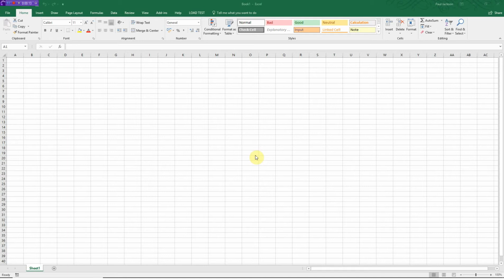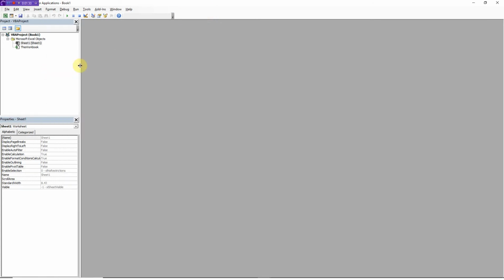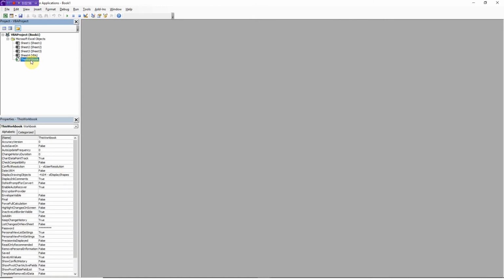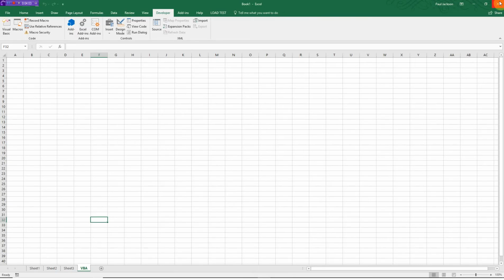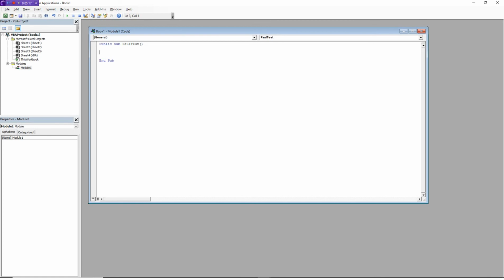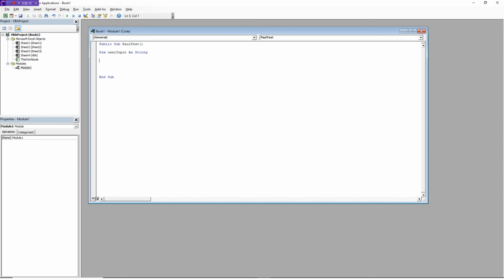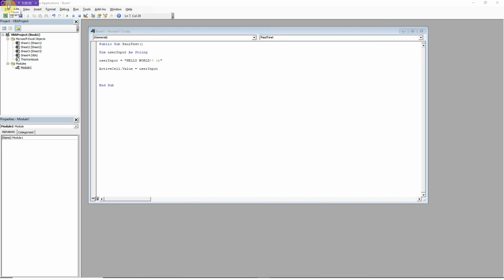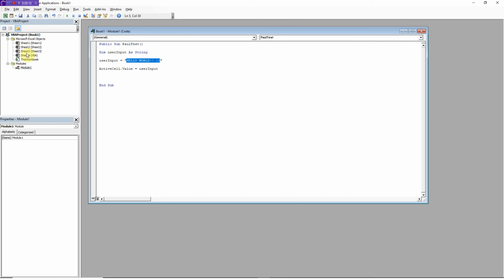Intro to VBA for Excel